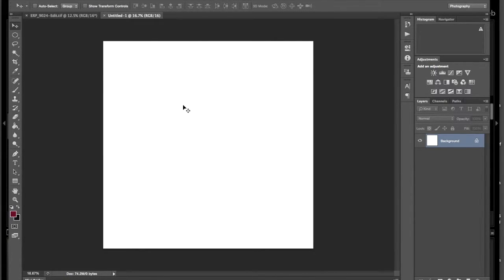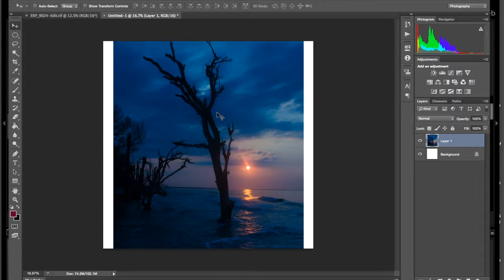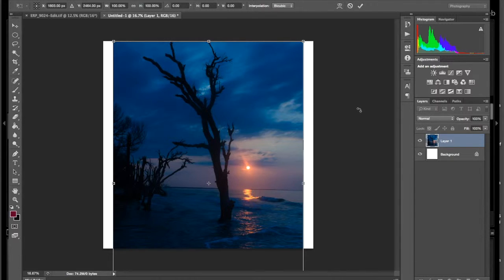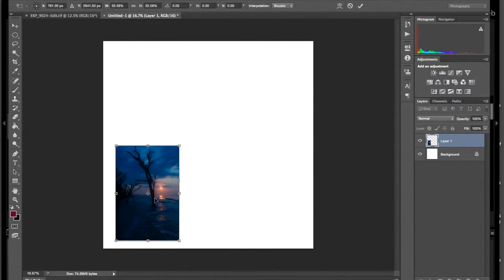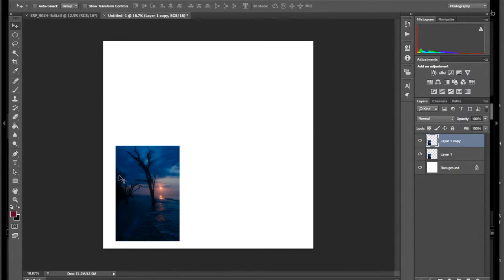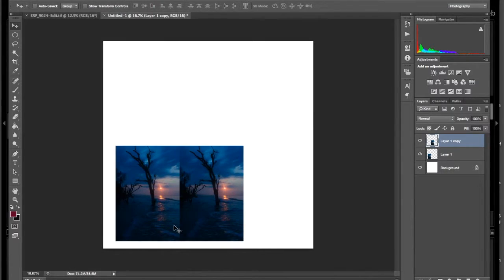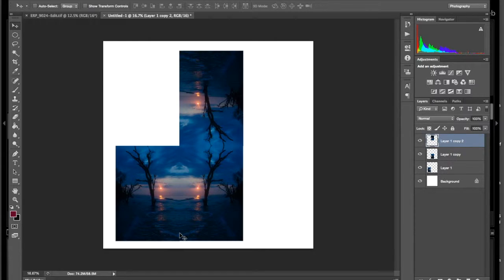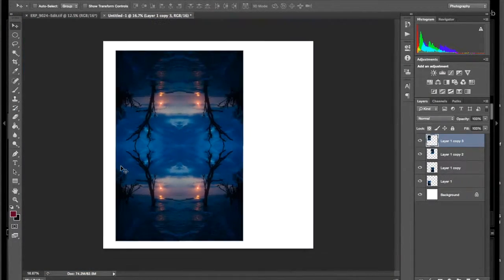Step 2 how to create a tesselation